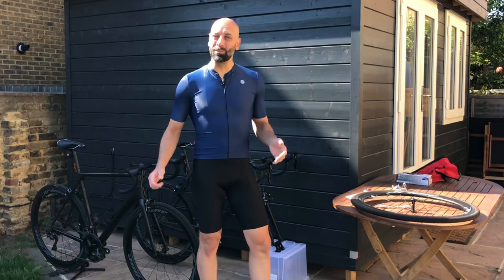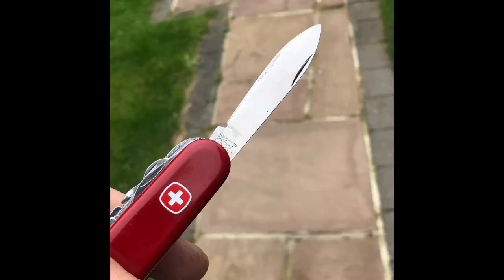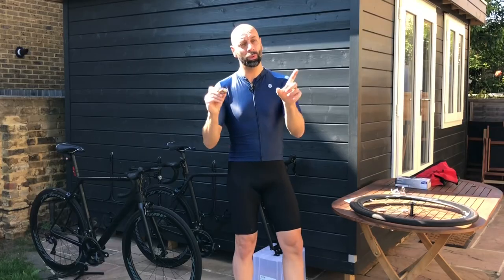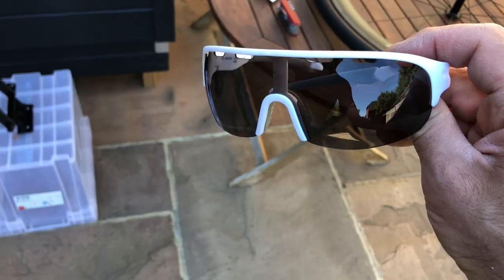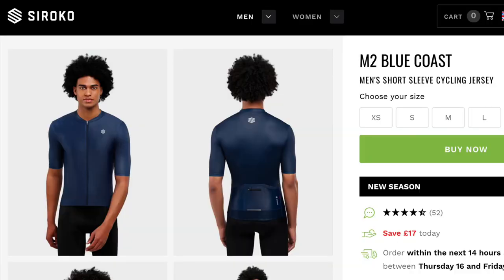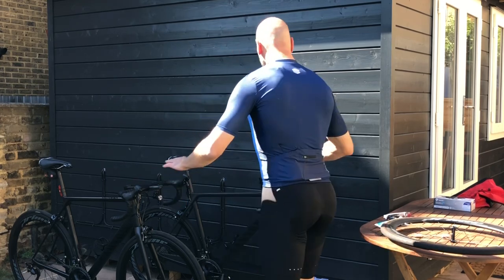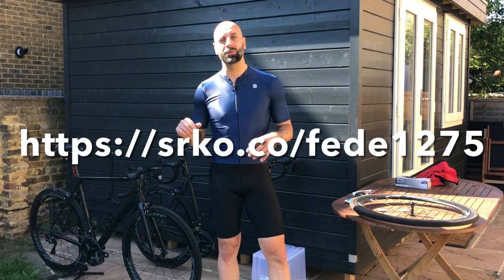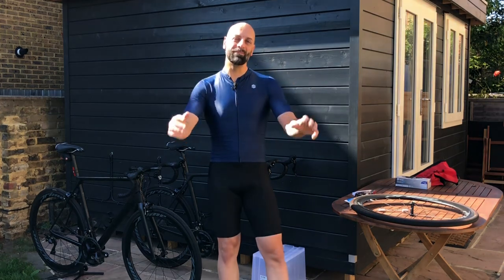I managed to fit new front hub bearings on my Prime RR-50 V3 wheel…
I don’t hold a great record of success in bike maintenance, but I am learning. In the last episode I took the bearings out, but I managed to stab my hand while opening the grease tube.

This time I got a bearing press from @bearingprotools225 for £18: they custom made the pressing inserts for the 689 bearings and provided the 5mm threaded rod for quick release rim brake wheels. Great customer experience and prompt email communication.

Unfortunately my inexperience made me bang the wheel for the wrong reason…

I’m wearing a Siroko M2 Blue Coast jersey in Medium and SRX Pro Elite bibs in Large.

you will get the prices automatically reduced by a further 10%

Federico